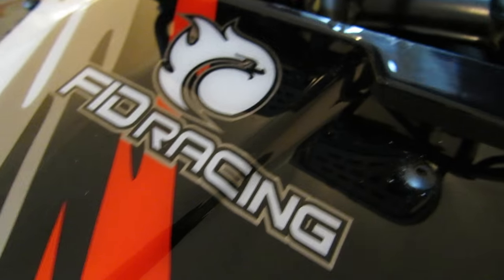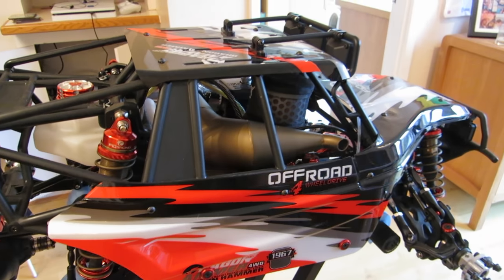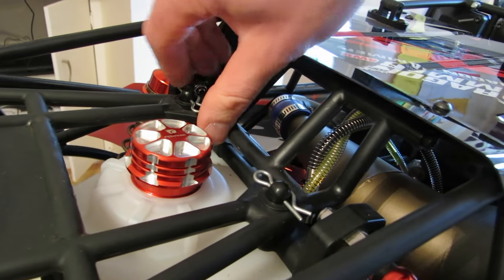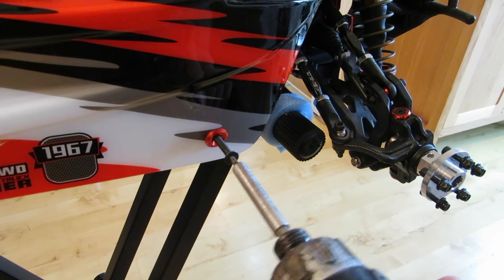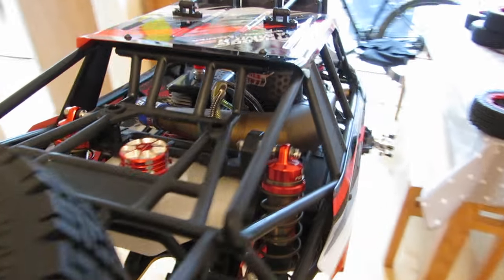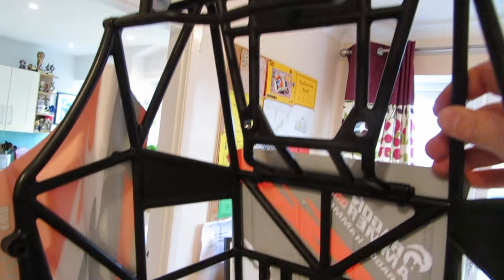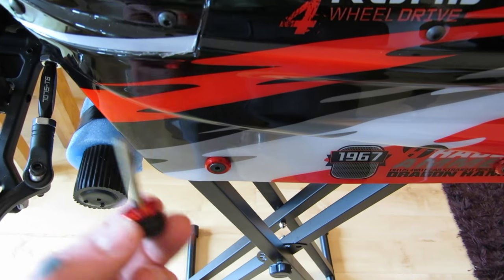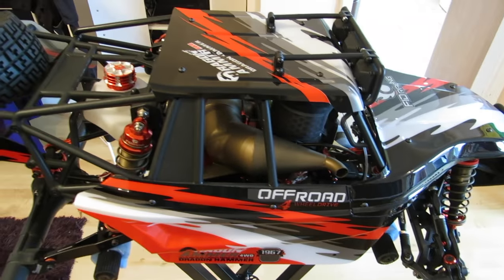Mounting the FID dragon Hammer Body a closer look.